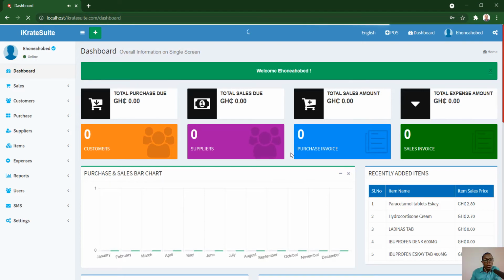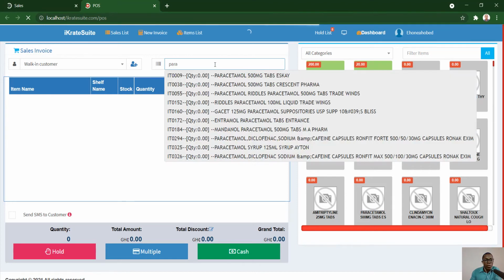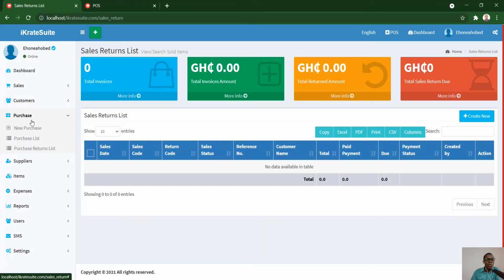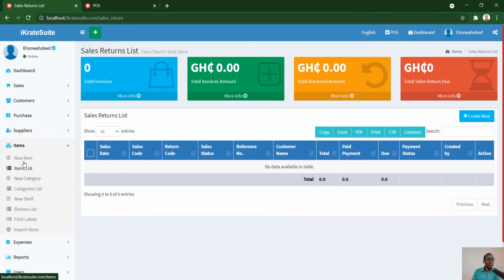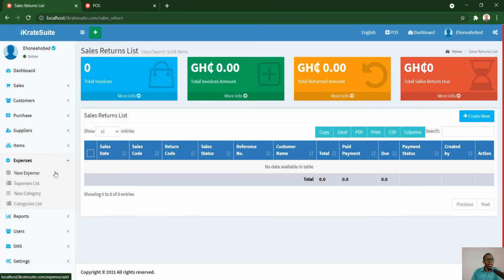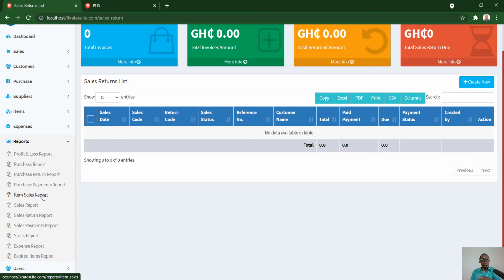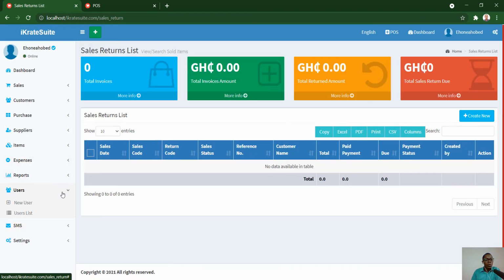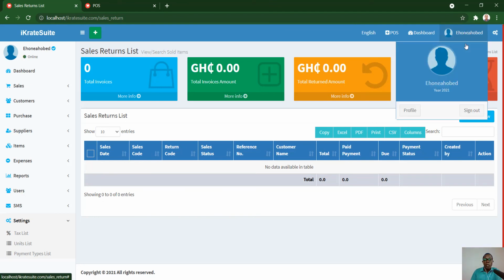iKrateSuite POS: Store Management Software and its functionalities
Here is a very affordable and easy-to-use store management software that can be utilized in various stores.

Stores where you can use this software include:
- Retail Pharmacies
- Licensed Chemical Shops
- Supermarkets
- General merchandise stores
- Other retail shops

For more information about the software click the link below to check the online demo

iKrateSuite is a proprietary product of iKrate Ghana company Limited located in the Greater Accra Region of Ghana. iKrate Ghana is a technology company that specializes in custom software, mobile app development, and digital marketing services.